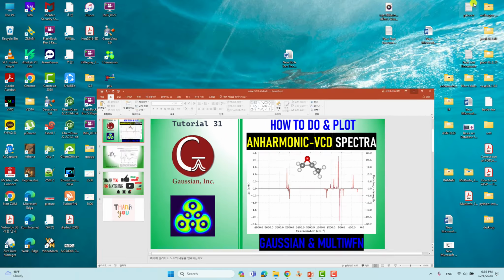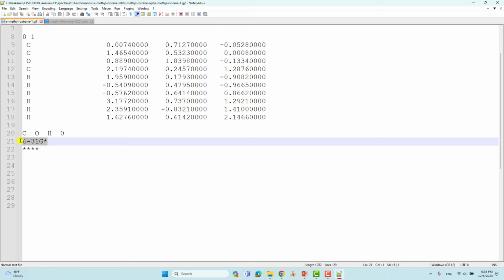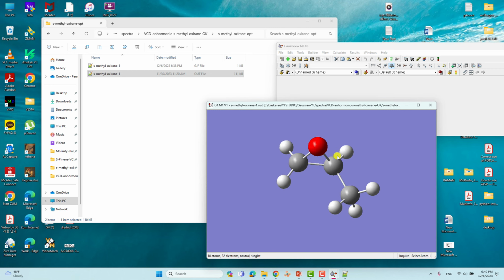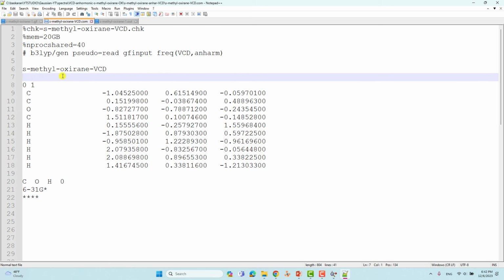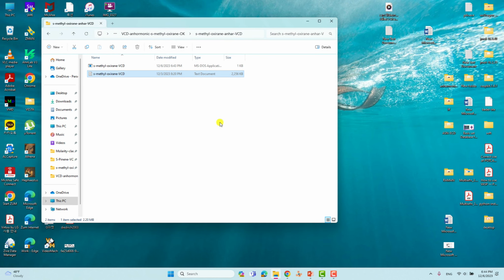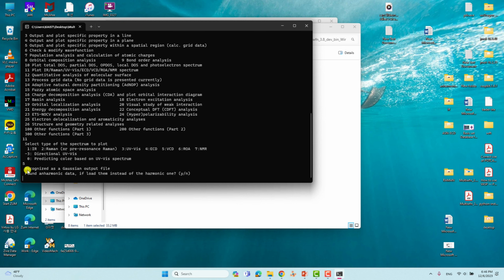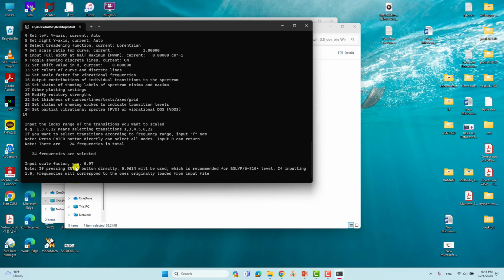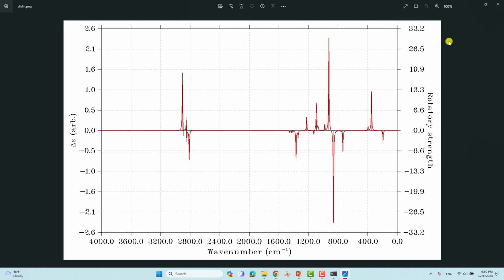How to do and plot anharmonic VCD spectrum using Gaussian G16 and Multiwfn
In this video, we'll explore How to perform and plot anharmonic-VCD spectrum using Gaussian 09W/16 and Multiwfn | Anharmonic Vibrational Circular Dichroism. If you discover this information to be beneficial, kindly express your support by giving it a thumbs up, leaving a comment, and sharing it with others. We appreciate your viewership.
Warm regards,
SB